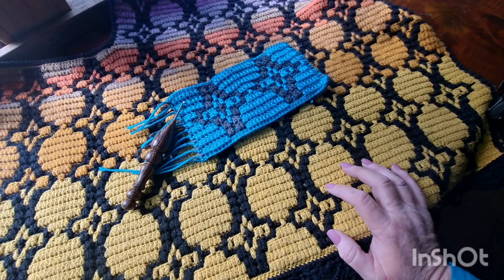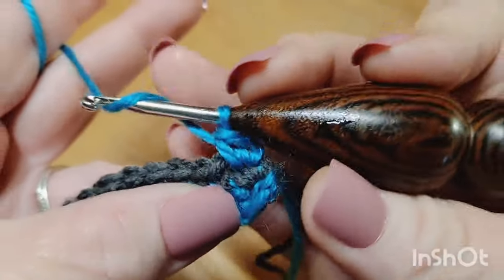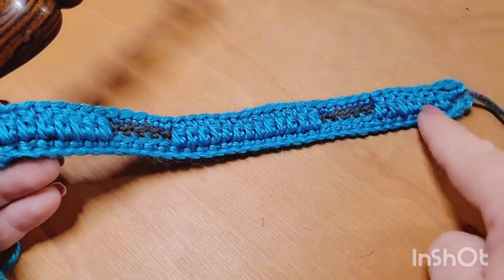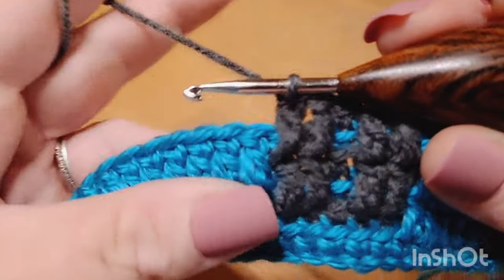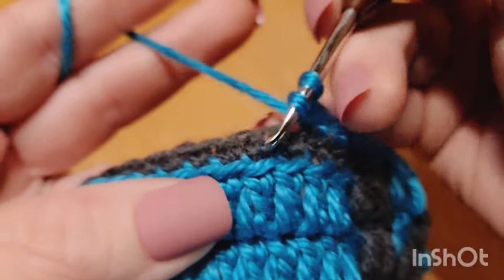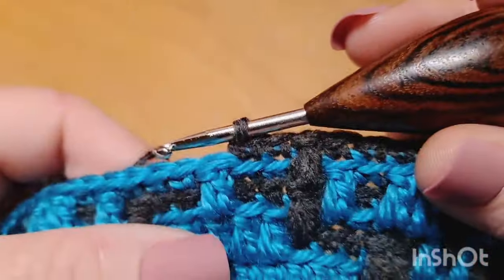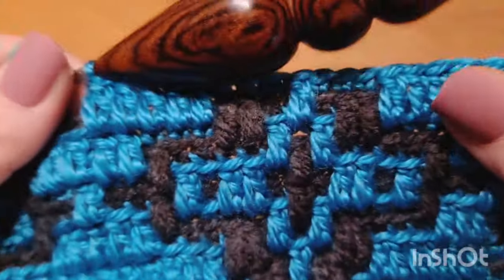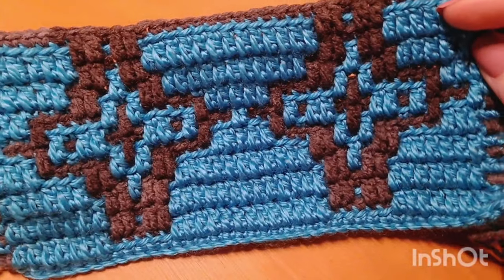Mosaic Crochet Pattern #56 - Multiple 18+4 - work Flat or In The Round - Free Pattern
This tutorial is done in the Overlay Mosaic Crochet Technique. In this tutorial I will teach you how to crochet this eye catching Mosaic Crochet design.

🦊ETSY SHOP: Pattern #56 Chart set with Written Row Repeats can be found

A Row 1: 02:29
B Row 2 & joining on: 05:54
A Row 3: 08:24
Row Ends: 16:51
B Row 4: 18:20
A Row 5: 21:46
B Row 6: 24:44
A Row 7: 27:36
B Row 8: 30:58
A Row 9: 33:33
B Row 10: 36:31
A Row 11: 39:20
B Row 12: 42:24
A Row 13: 44:58
B Row 14: 47:58
A Row 15: 50:28
B Row 16: 53:23
A Row 17: 55:54
B Row 18: 58:30
Growing your project: 01:00:47
Repeat Rows 3 through 18 until desired size. After final repeat you will work Row 3 as your final row.

I recommend using the below hook sizes depending on yarn used:
3 DK yarn : 3.5mm to 4.5mm
Size 4 Medium/worsted weight: 4.5mm to 5.5mm.
SIZE 1 Lace Weight - 2.75mm to 3mm  hook used on slouchy hat

THE YARN used in video: I'm using size 3 yarn, any brand will work as well as any size.
Color A: Yarn Bee Sleek & Shiney in Turquoise, Color B: Grey (Scarp left from Lion Brand Mandala)
Yarn used for apron - Color A: Lion Brand Mandala in Centaur, Color B: Black

Note on mixing yarn sizes 3 (DK) & Size 4 (Medium Worsted weight): THE TRICK TO MIXING YARN SIZES IS JUST KEEPING YOUR TENSION EVEN AND USING THE SMALLEST SIZE HOOK RECOMMENDED FOR THE SMALLER YARN!  You can use any yarn size you like and can use yarn that is all the same size, you do not have to mix yarn sizes.

Suggested starting chains for various projects - counts include +4 at end:
Baby blanket: 112 chains depending on yarn size used

Place mats: 76 chains

Table Runner:  58 chains for total width of table runner, you will then work the repeats to obtain the total length for your table.

Throw blanket : 166 chains, yarn size will affect total width and the number of repeats is up to you and will determine total length

Tote or Throw Pillow: 58 chains depending on yarn size used and desired size, create 2 and seam together

Makeup or Notions bag: 40, create 2 and sew together or see in the round info below

Scarf: 40 chains depending on yarn size used and desired width. I recommend size 3 light weight yarn or smaller for garments. Wide scarf: 58 Chains; Shawl: 94 chains

IN THE ROUND projects - Slip stitch to first chain and you must work THE REPEAT starting in that first stitch following the repeat given in the video:

Slouchy Hat: 90 chains, in size 1 yarn with a 3.25mm hook

Throw Pillow: 14" to 16" pillow; I used a 3.5mm hook & chain 108, I used a 14" eyelet zipper and 1 skein each for color A & B, YARN USED: I love this yarn Prints in Tall Teal as color A, Big Twist Value in Medium Teal as color B

Bag or Tote: 54 chains to 126 chains depending on desired size

Treat bags/Mini gift bags: 36 to 72 chains

You can create any project you like from Mosaic Crochet, these are just a few suggestions!

Project info and starting:
To begin your project you will chain in multiples of 18 plus 4 at the end to work a flat piece. You will skip the first chain and begin working in the second chain from the hook, ending up with an odd number of stitches. EXAMPLE: I chained 40 and had 39 stitches at the end of my first Foundation Row.
MATH: Pattern Multiple: 18 + 18 = 36 chains + 4 at end = 40 starting chains

TO WORK IN THE ROUND: chain in multiples of 18 and slip stitch to the first chain. begin working the repeat in the first stitch [same stitch you slip stitches into) and follow the Repeat as given in the video.

Stitches used in this project: Back Loop Single Crochet and Front Loop Double Crochet (drop down double crochet as I like to call it).